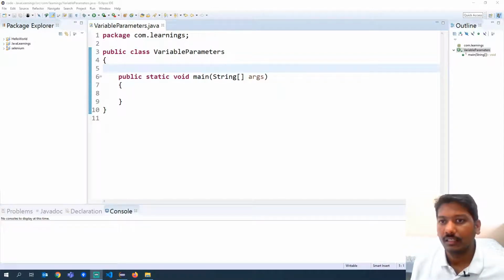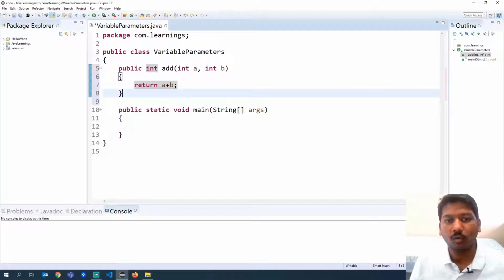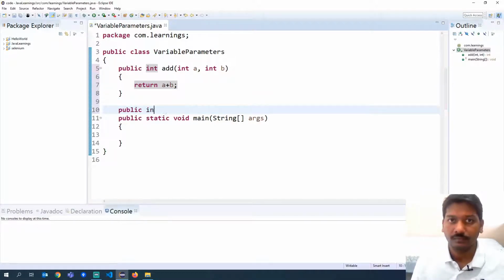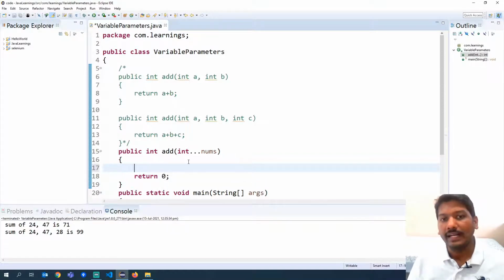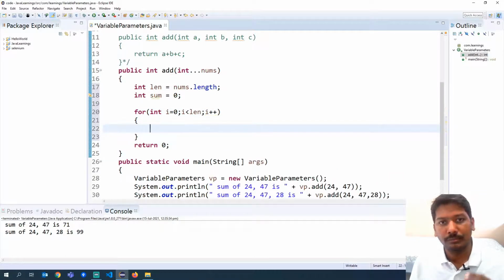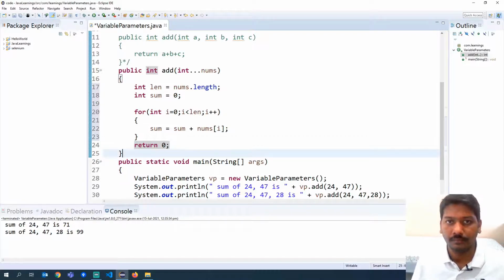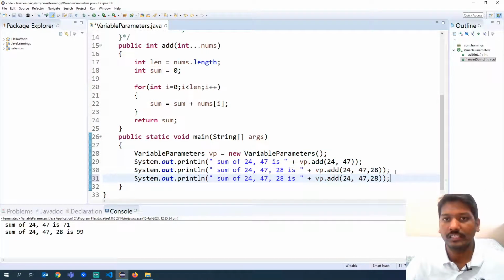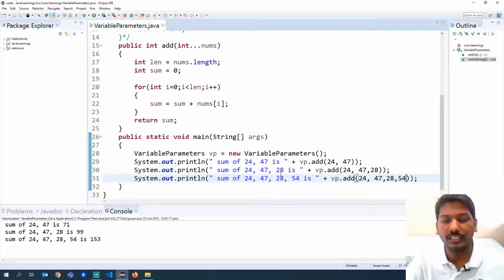04 Java - How to pass variable number of input parameters to a function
In java, we know that we can create multiple overloaded methods which can take different sets of input parameters. But if we want to have a function where it can take any number of input parameters it will be very useful.

This is quite possible in java, in this video we will first show you how we have to declare multiple overloaded methods to add up numbers. And later we will see how we can utilize single function with variable input parameters and process the required output.